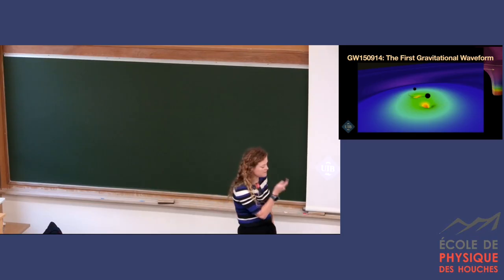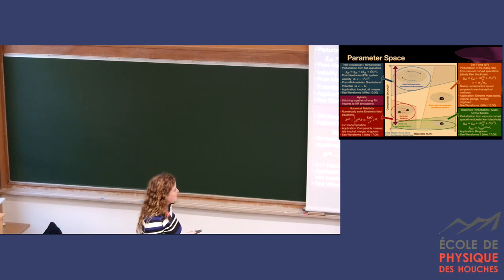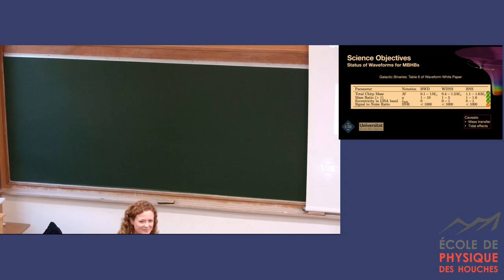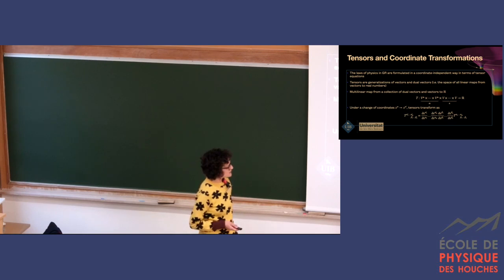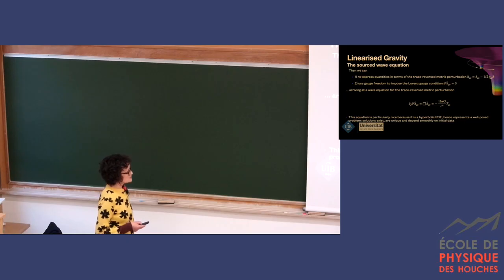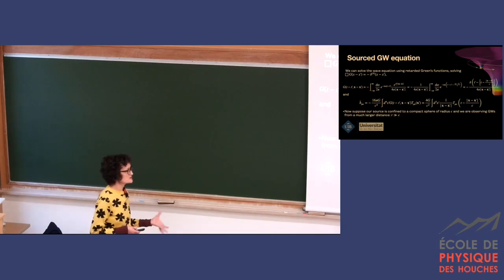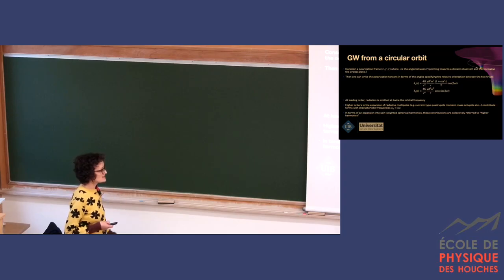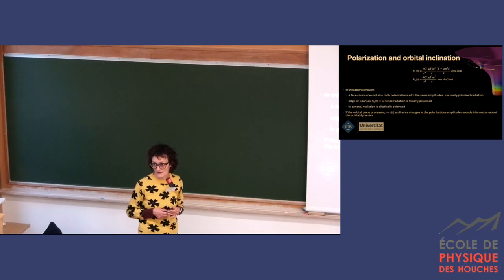LISA School 2025 – Foundations of Gravitational Waves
Introduction to the derivation and description of gravitational waves by Anna Heffernan and Marta Colleoni.